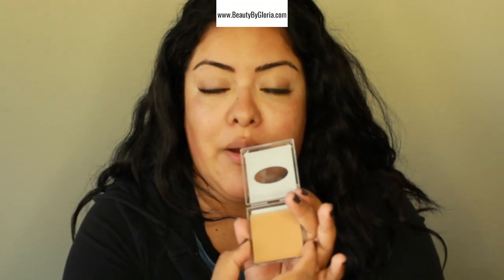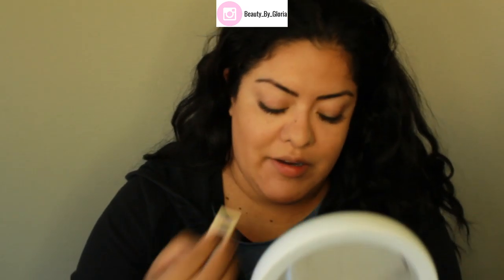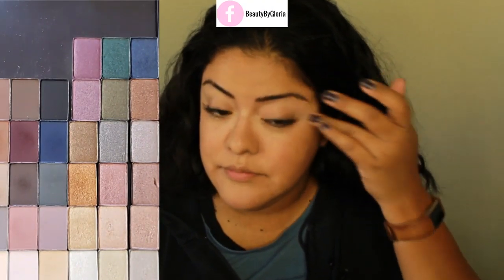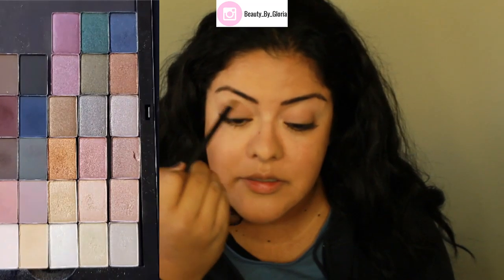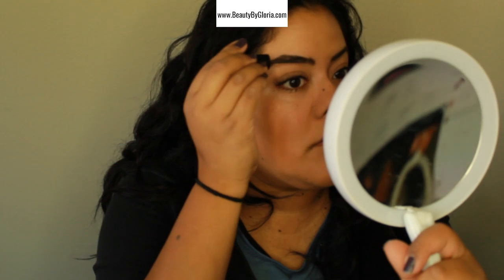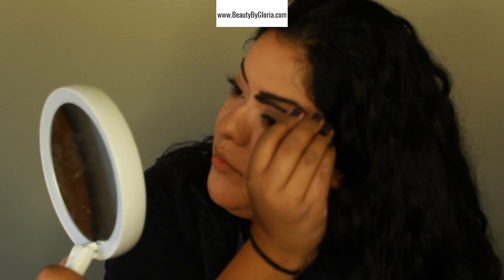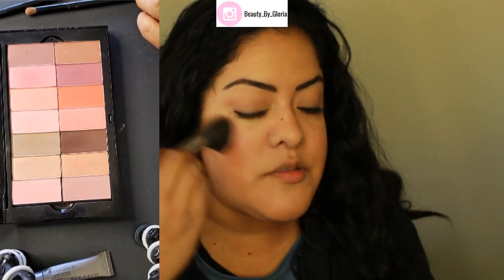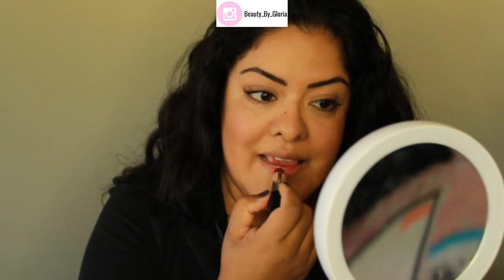Create an easy makeup look you can wear to the gym! Featuring Mary Kay's Chromafusion eyeshadows!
⭐️⭐️⭐️⭐️LIVE⭐️ ⭐️⭐️⭐️
 💜please say hi & where your from👋

 Text @beautybygh to 81010 for text alerts when I go live

Want to learn more tips and trick? Join my Beauty Group, with exclusive access to more content you won't see anywhere else. Also, get a chance to win free products during my Beauty Show mini series run every 6 weeks!!  *for those without a current Mary Kay consultant. Sorry no makeup influencers, MK consultants or other direct sales allowed* 💄

 💜Certified Makeup Arstist
 BOOK ME FOR YOUR SPECIAL EVENTS: photoshoots, videos, weddings, quinceañeras, etc

 Braun Silk Epil 7 Epilator:
NuFACE Trinity with ELE Attachment
NuFACE Mini (the one I have)

I am very lucky to call video creating my job.  Along with this job I am able to work with companies to showcase their products or services.  I would not do a sponsorship if I didn't think my viewers would benefit from the product or service.  All of my thoughts and opinions are my own.

**This video and its message are not sponsored or supported by Mary Kay, Inc.**